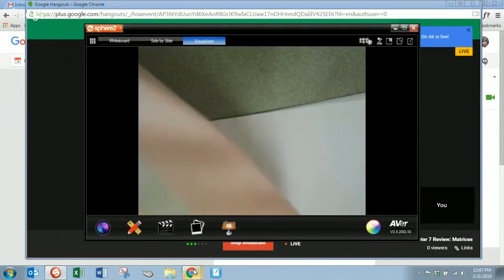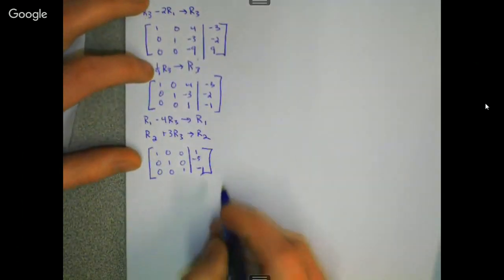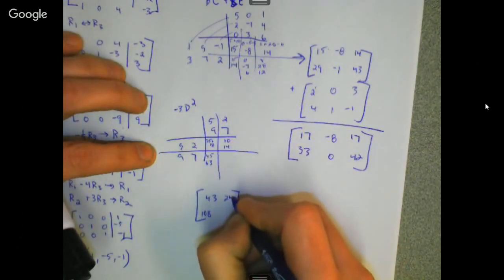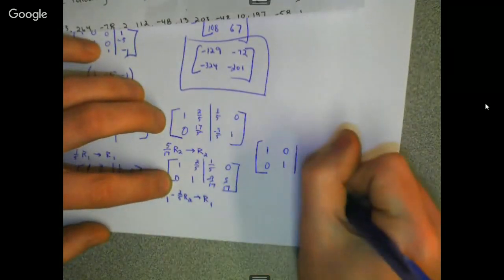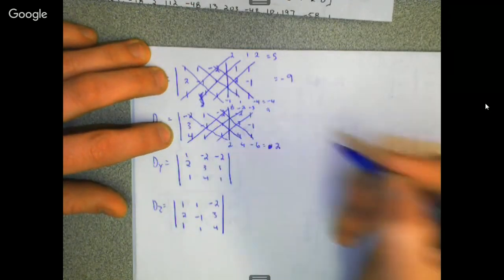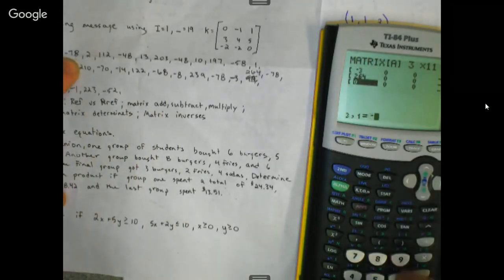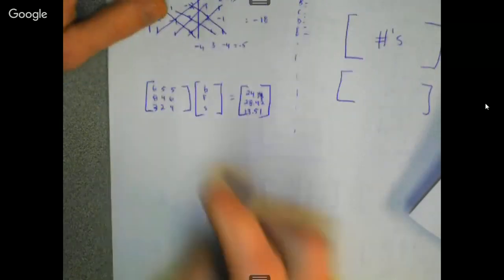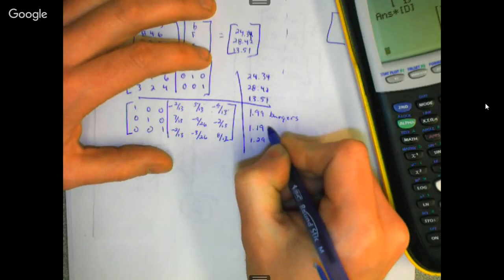Chapter 7 Review: Matrices